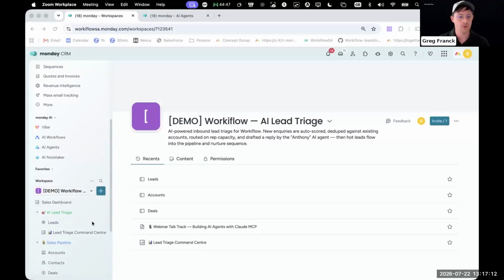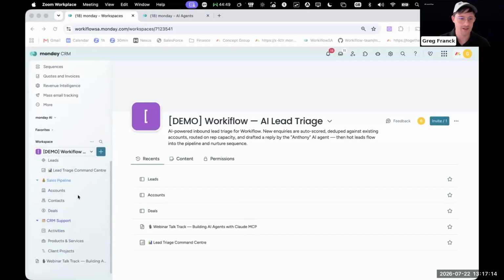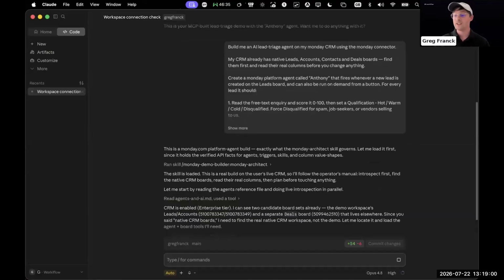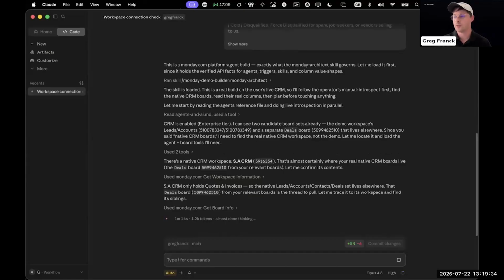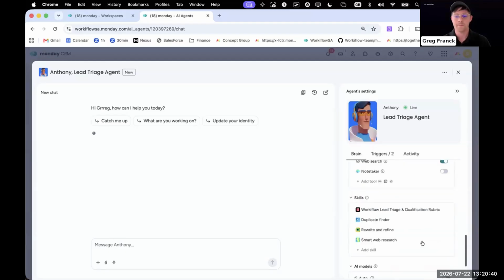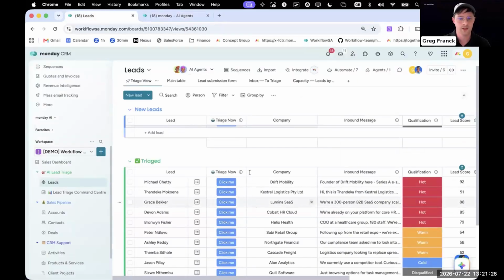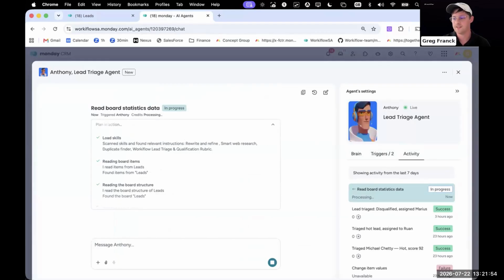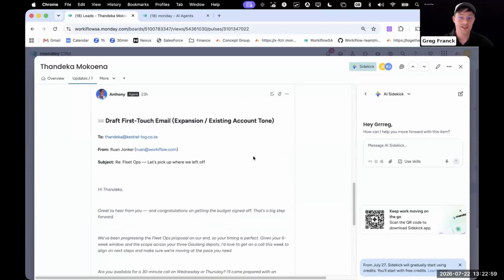We Built an AI Lead Qualification Agent in monday.com Using Claude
Inbound leads land as messy text, and someone has to read every one, decide if it's worth chasing, check if you already know the company, and figure out who should own it. So we built an AI agent in @mondaydotcom , using @claude  to do it automatically.

The agent scores every lead from 0 to 100 using consistent criteria. It checks for an existing account match, even with typos or formatting differences, and routes the lead to the rep who already owns that relationship. New company, no match? It assigns to whoever has the lightest workload. Then it drafts a personalized first-touch email and posts it as an update on the lead.

We also show how it's configured in monday.com: scoped access, automatic and manual triggers, and how Claude built its own custom qualification skill instead of using a generic template.

Same pattern works well beyond sales. Quick tip: use Claude's plan mode first to validate the structure before anything gets built.

⏱️Chapters:

00:00 – The Problem: Messy Inbound Leads
0:30 – Building the AI Agent in Claude
1:11 – The 5-Step Agent Workflow Explained
2:27 – How It's Configured in monday.com
3:52 – Live Demo: Agent in Action
5:47 – Wrap-Up & Pro Tips

Want this built for your workspace?